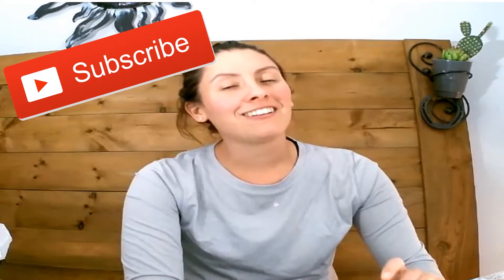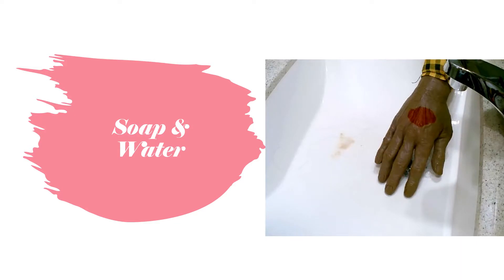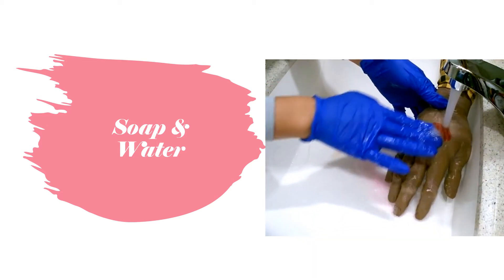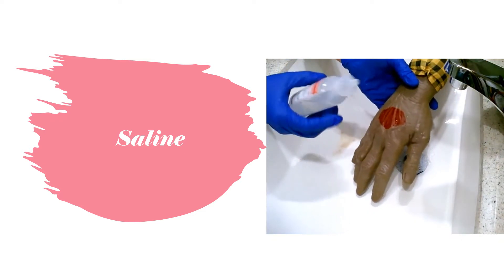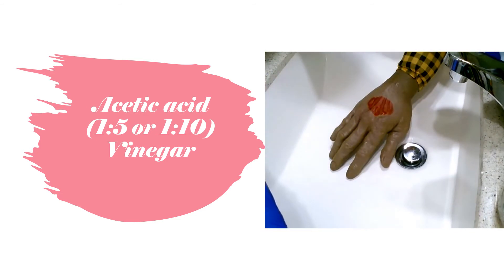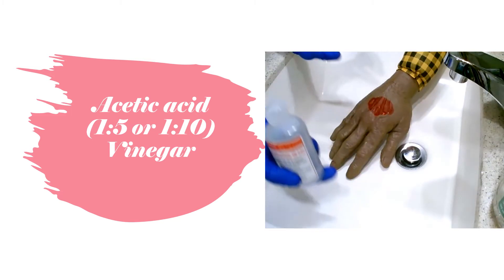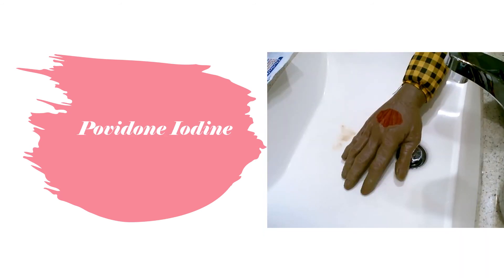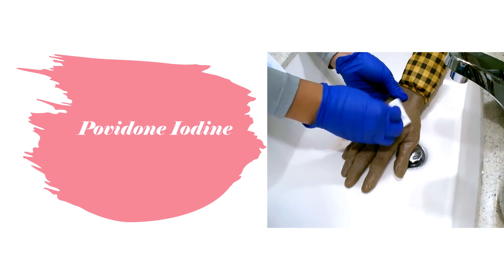Different types of wound cleansers